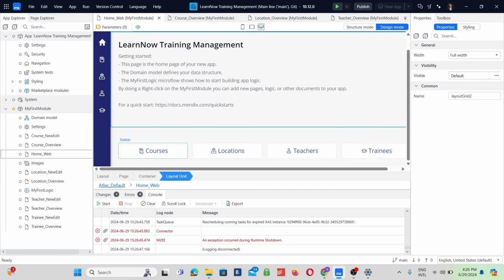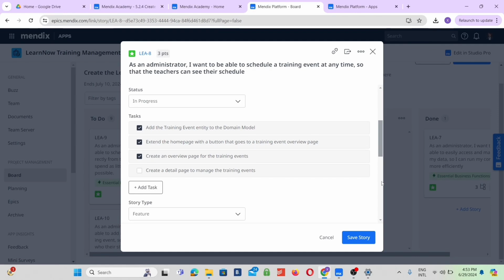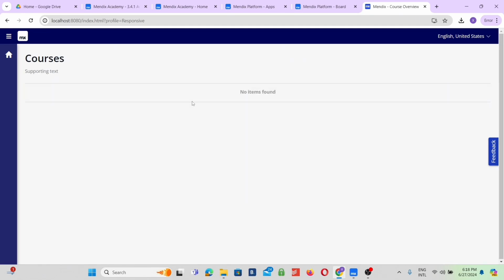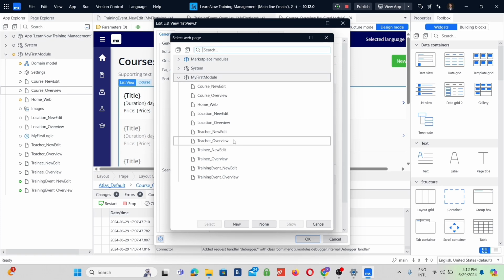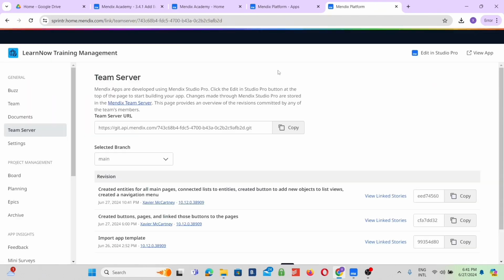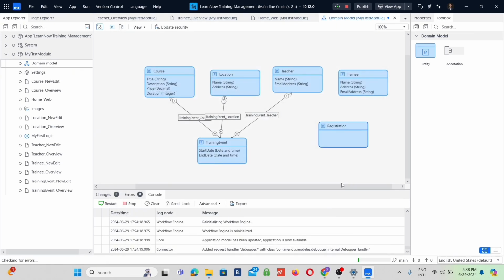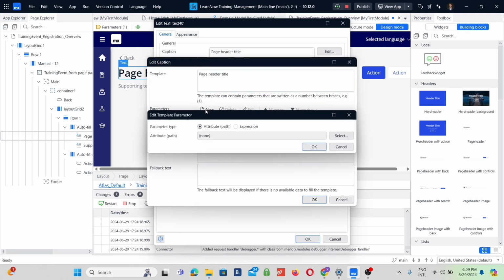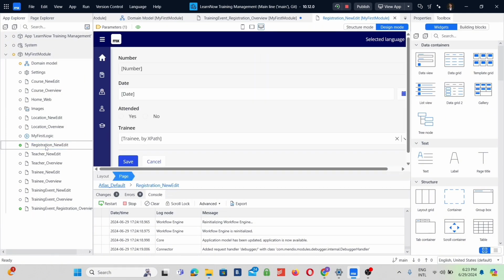Become a Rapid Developer with Mendix Part 4 | Associate Your Data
Are you ready to dive into the world of app development without needing to write a single line of code?

Welcome to my complete walkthrough of Mendix's "Become a Rapid Developer" learning path! Whether you're looking to build powerful mobile and desktop applications or simply curious about low-code development, this series has got you covered.

No coding experience? No problem. I'll guide you step-by-step through the entire process, which makes this course perfect for beginners while providing valuable insights for those with some tech background.

By the end of this video series, you'll have the skills to develop your own apps, automate workflows, and bring your digital projects to life.

Associating data is crucial to any app. In this walkthrough, you’ll learn how to extend your app’s domain model and understand the relationship between the domain model and the database. We’ll walk you through how to apply associations, configure parameters, and use reference selectors to set associations between objects. This will help you connect various pieces of data and build a more complex and useful app.

Learning Objectives:

- Extend your app’s Domain Model
- Explain the relation between the Domain Model and the Database
- Apply associations in the domain model
- Use associations in parameters
- Use Reference Selectors on a page to set associations between existing objects
- Create a training events page and add data from the home page
- Identify when to use information entities and extend the domain model
- Recognize when nested data is necessary and use it to create a page

⭐️ Next Best Steps ⭐️